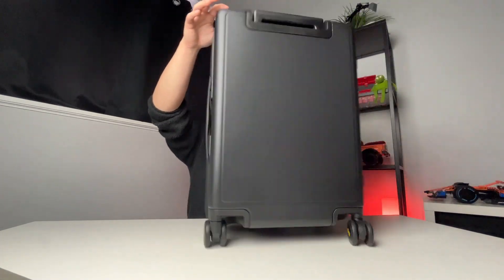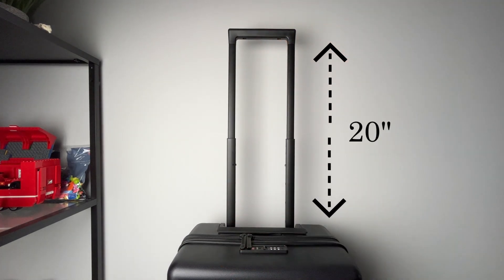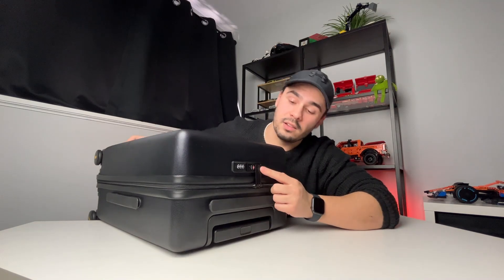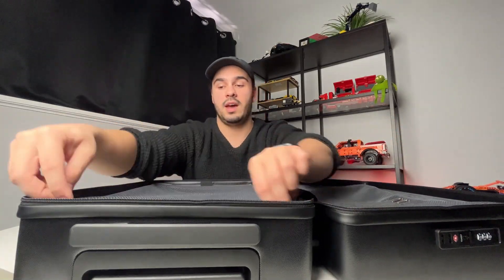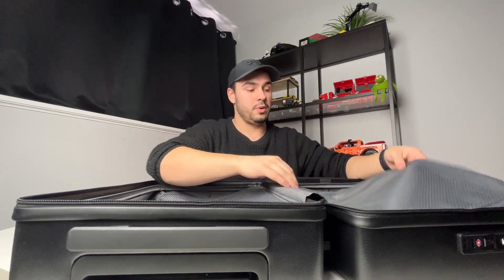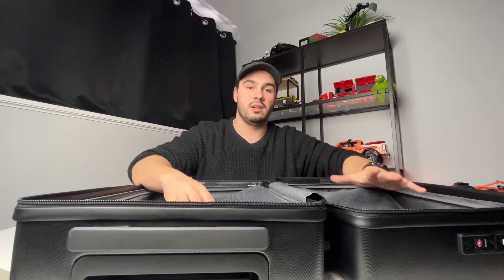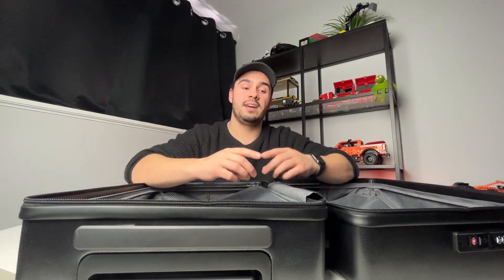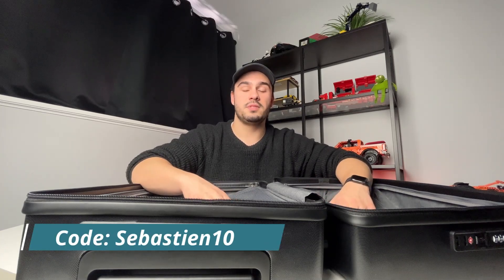20" Textured Carry-On Suitcase by LEVEL8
Hey everyone,

In this video, we're taking a look at the all-black 20" Textured Carry-On suitcase by LEVEL8. This suitcase is perfect for those looking to upgrade their setup for a good price. It is loaded with features found in  much higher end luggage sets.